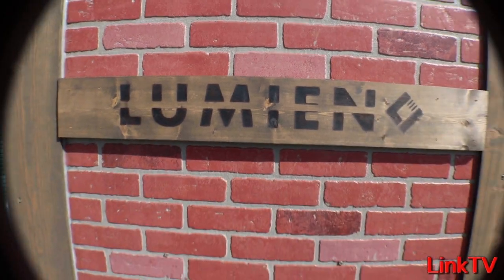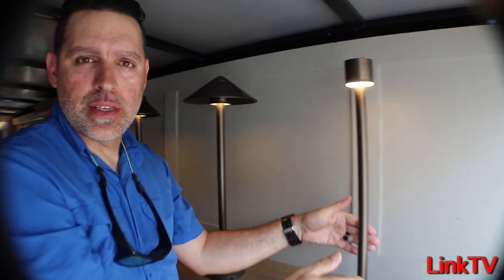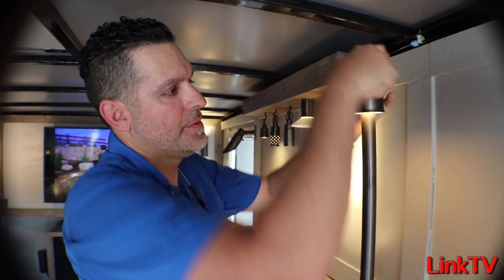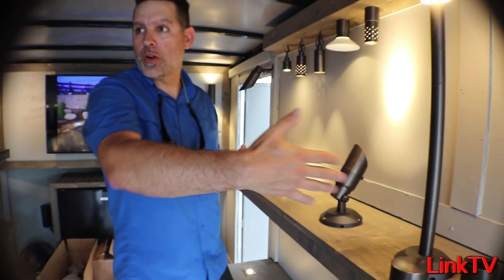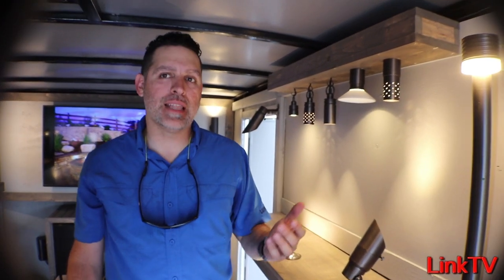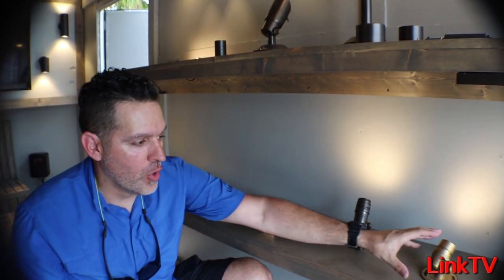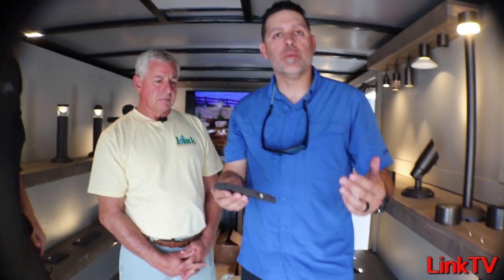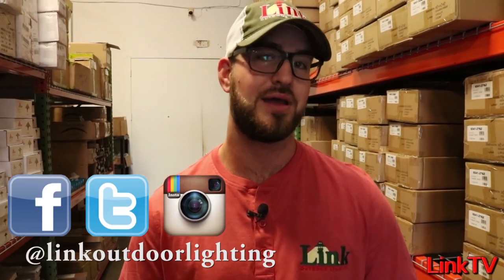New Product Demo by Lumien Lighting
Watch Lumien's VP go over some new products that Lumien has to offer with Chuck and Glenn. He will discuss what makes Lumien Lighting one of the game changers and innovators in the lighting business. He will also discuss a few new products that Lumien recently came out with and a little on what to expect in the near future!